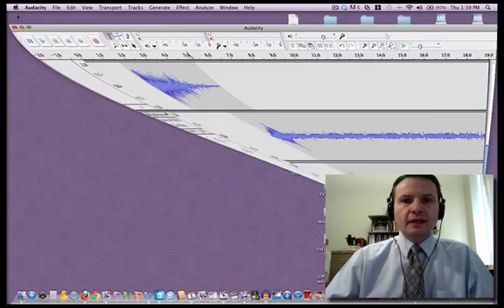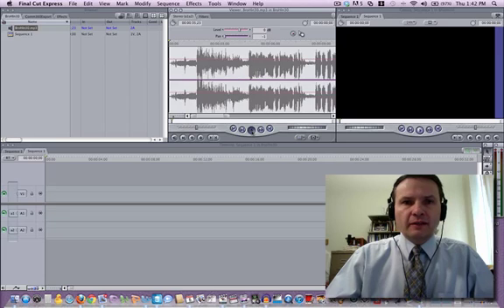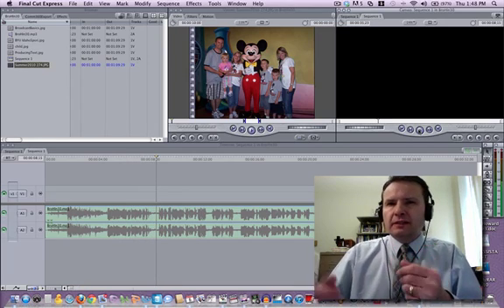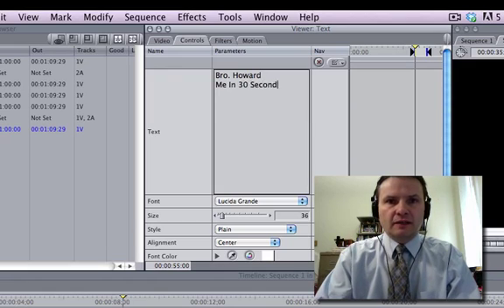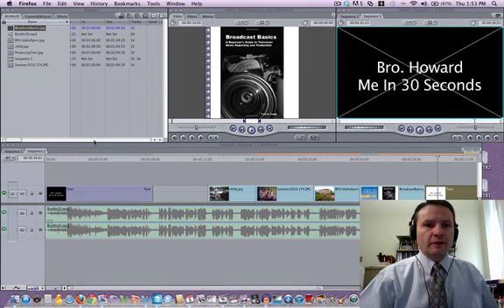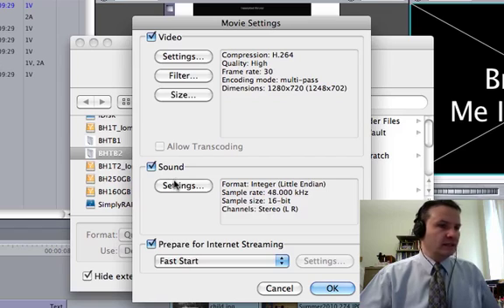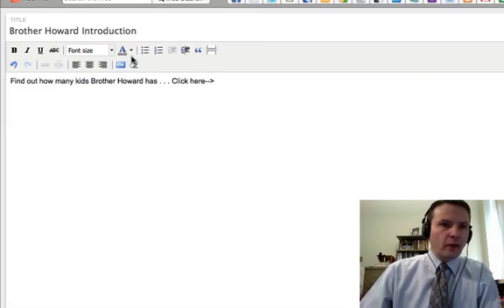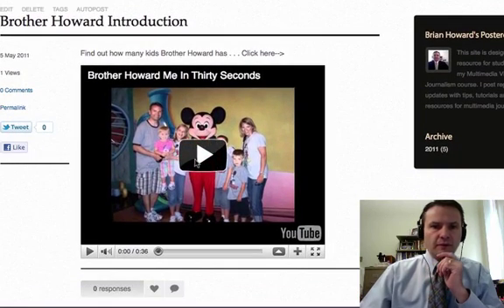Tutorial for Me in Sixty Seconds Assignment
This tutorial will help you move from your "Me In Sixty Seconds" audio you recorded in Audacity, to a video version that you create in Final Cut Express.